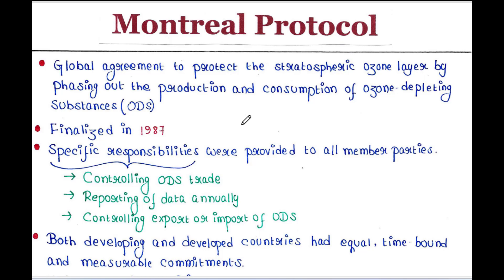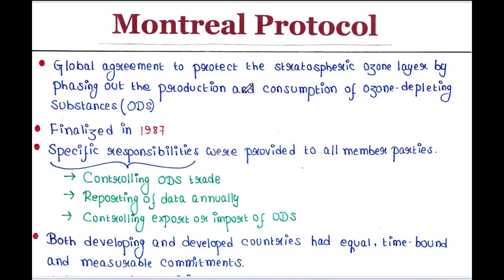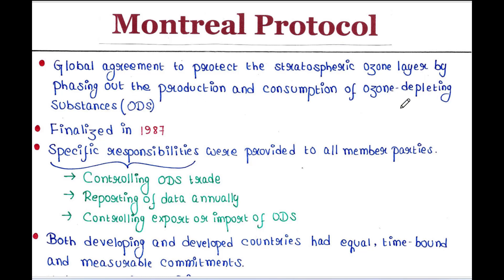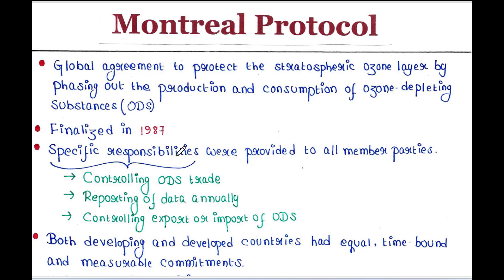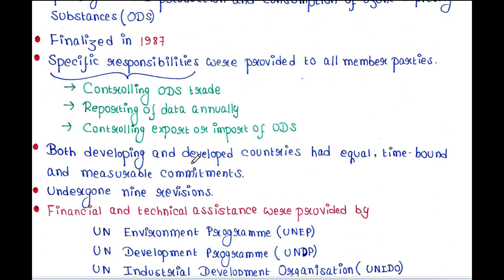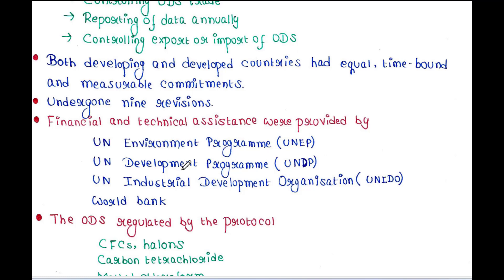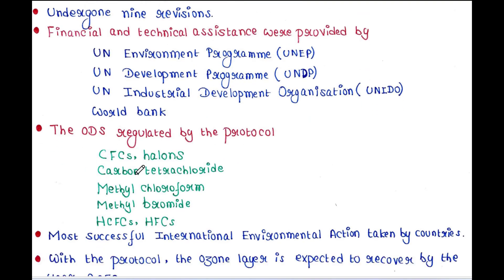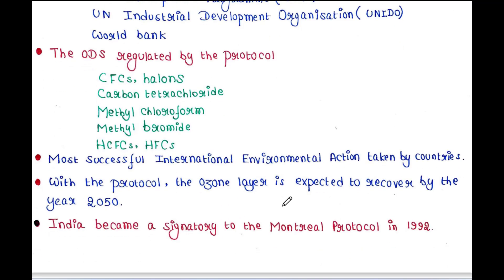Montreal Protocol | Handwritten Notes